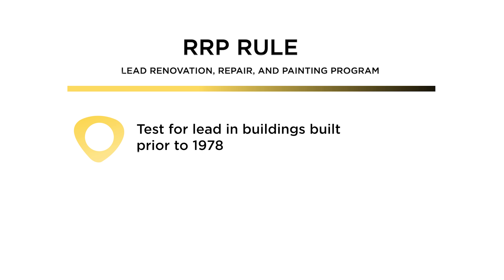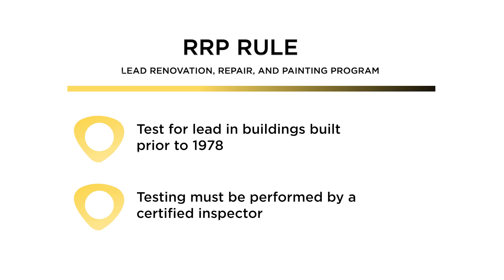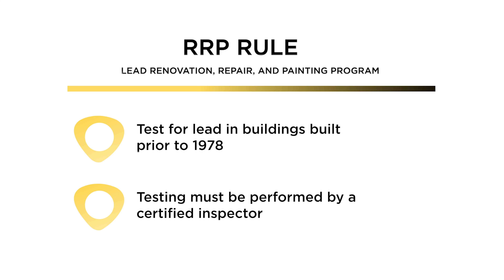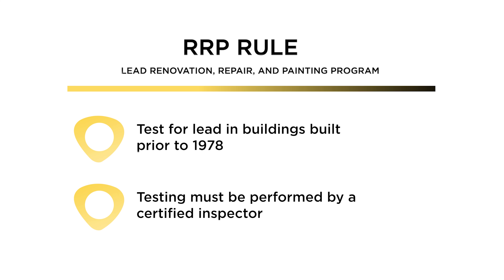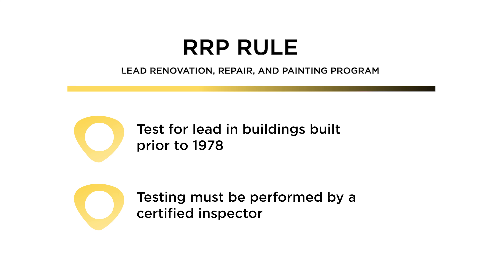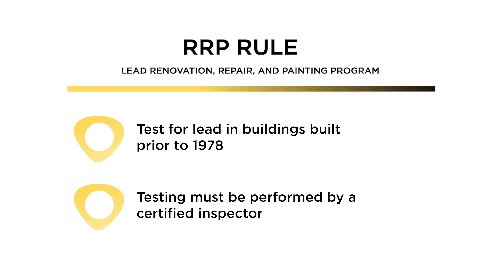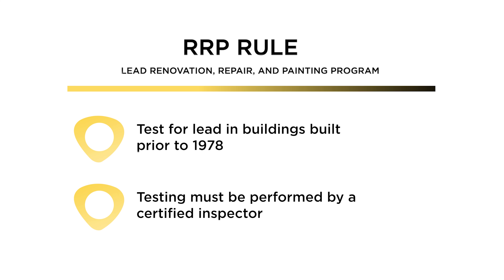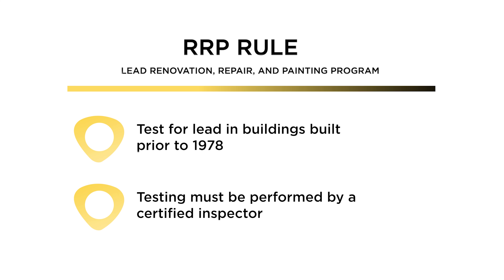When to Perform Lead Testing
In this episode of TIPS, Gary Scheidker explains the Lead RRP rule and when to test for lead. Remember, at Taylor Adhesives, we are With You Every Step™!

And for a wealth of information and education about the flooring industry, be sure to check out our education platform called TAYLOR TIME